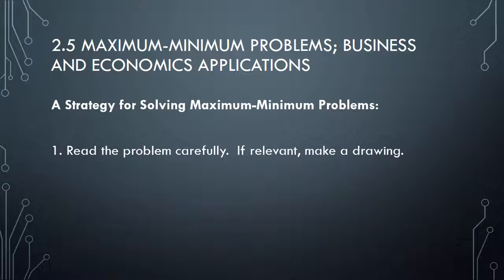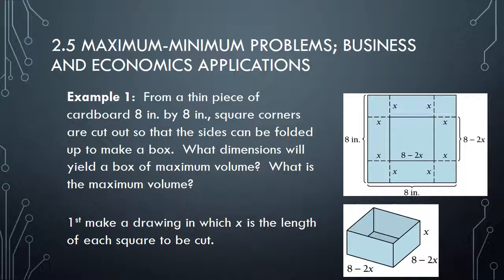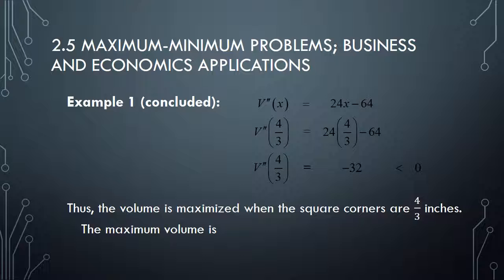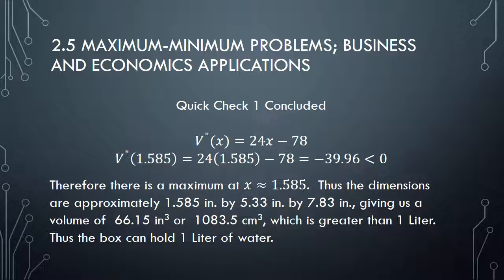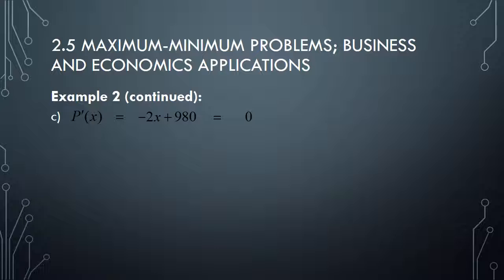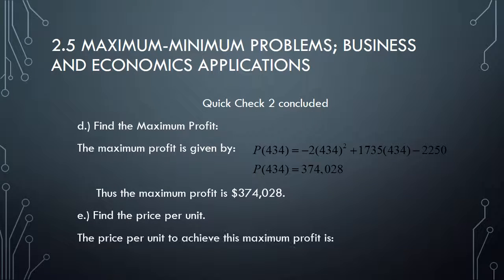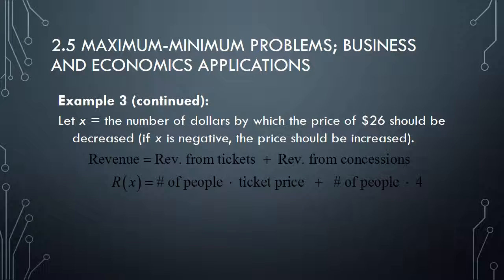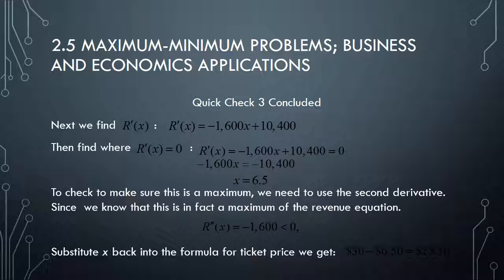SOC ppt 2 5